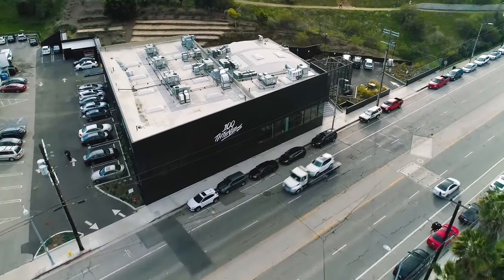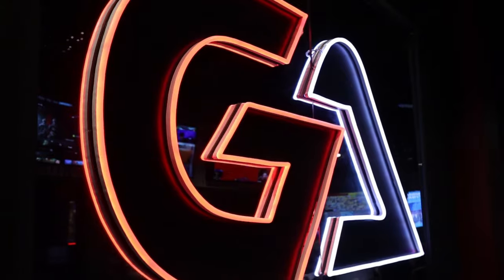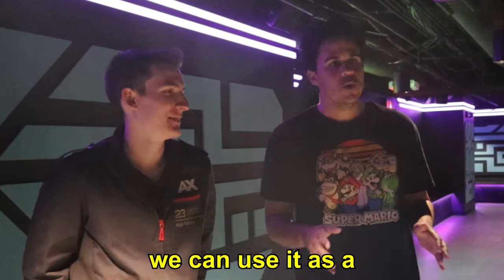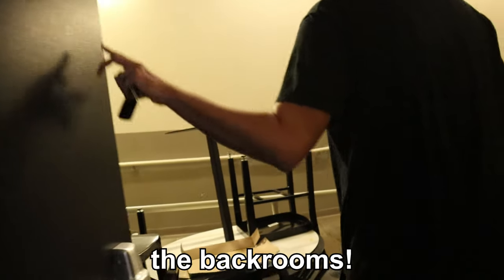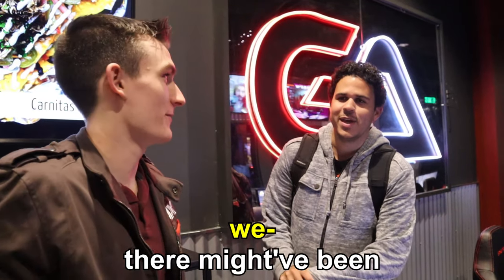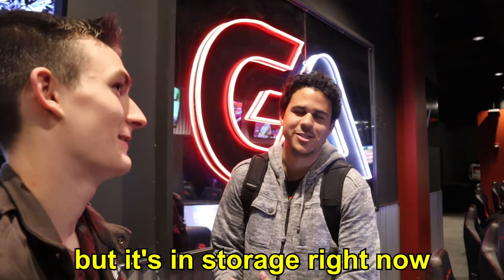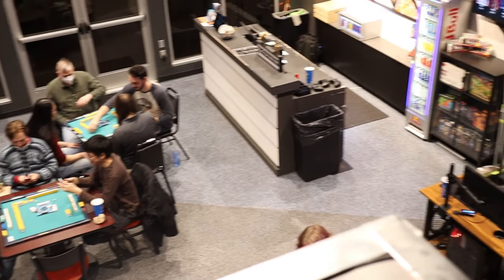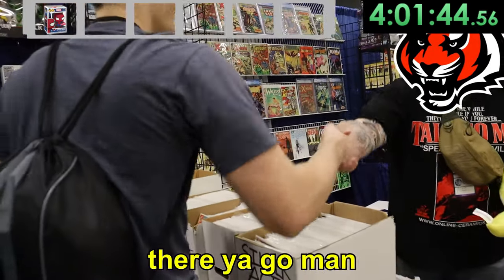Pro Gamer Compounds: Are They Worth It?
These "pro gamer compounds" have been popping up all across the US, and their budgets are MASSIVE.

Today, I actually go to one and try to figure out once and for all if they're worth it.

Timestamps:
0:00 What is a Pro Gamer Compound?
0:55 Let's Visit One!
1:23 Game Arena Tour
4:12 Q&A w/ Spencer
5:50 Are They Worth It?